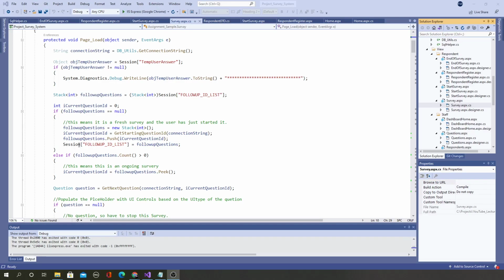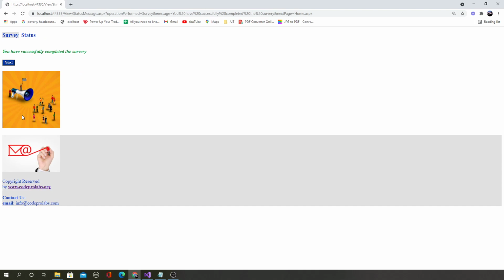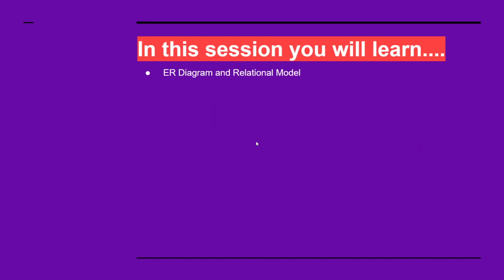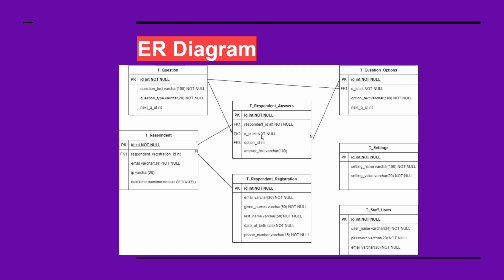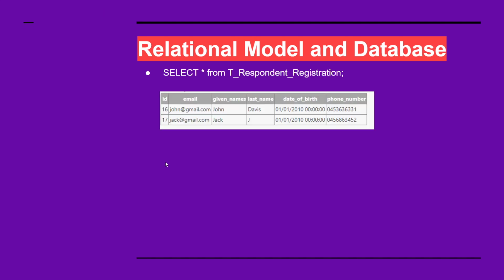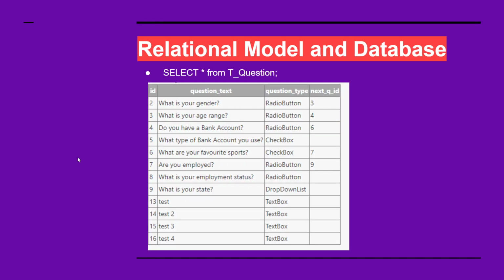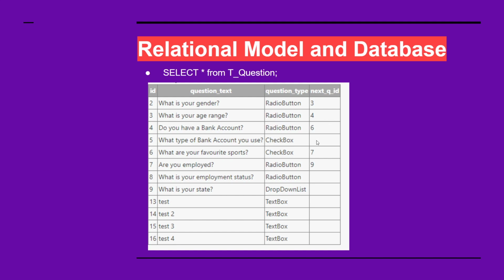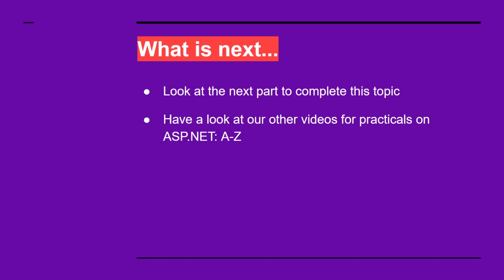ASP.NET C# - Complete Project - Survey System - Part 2 - Database - Intro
ER Diagram and Relational Model